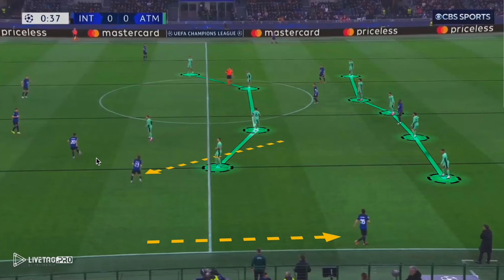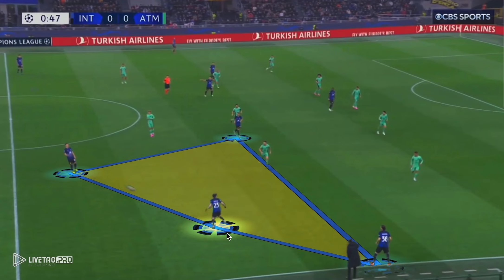How Inter Gained a NARROW Advantage Over Atletico Madrid in The Champions League - Simeone v Inzaghi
In the first leg of the 23/24 @UEFA Champions League knock out rounds we saw @inter come up against the @LaLiga  @atleticodemadrid. Inter Milan ended up edging it 1-0 winning at home. Diego Simeone set up Atletico madrid in a 5-4-1 with strong pressing traps. Simone Inzaghi set up the @seriea in a 5-3-2 creating numerical advantages in midfield through Lautaro Martinez.